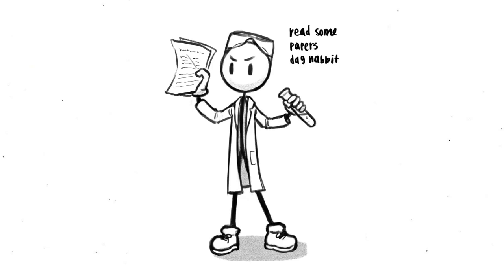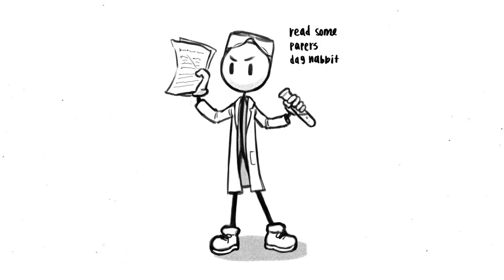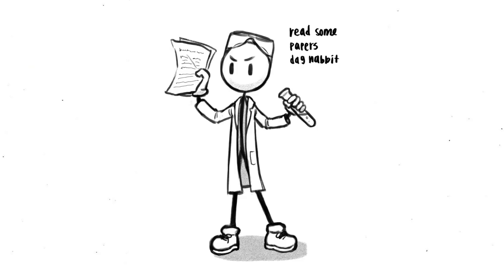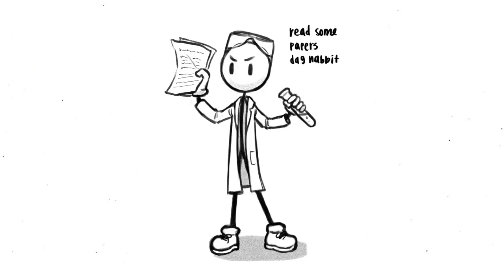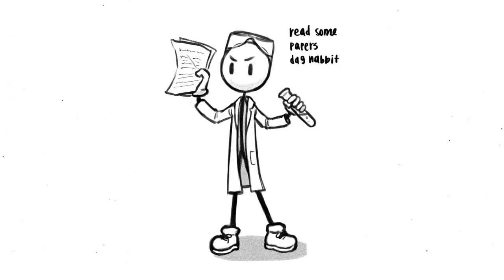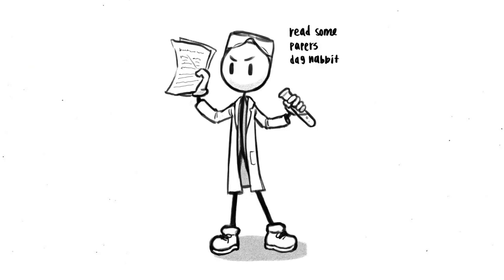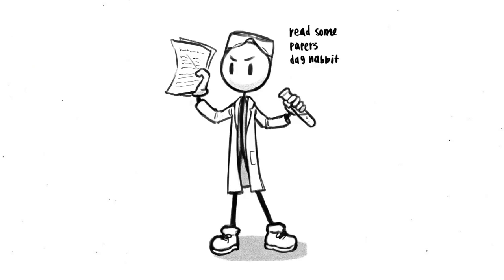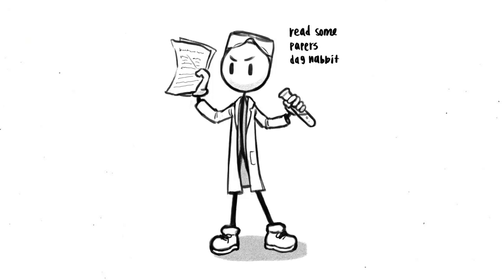Detoxification of Nonexistent Substances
Today we're going to be briefly looking over the "healing" powers of detoxification. Is it science? Or is it quackery? Let's find out.